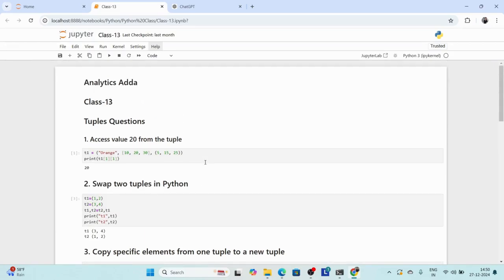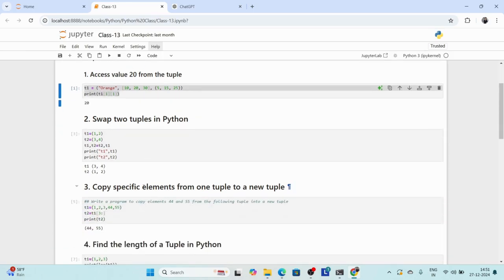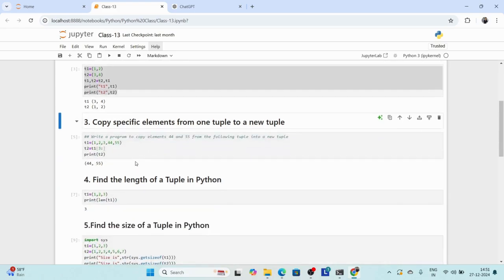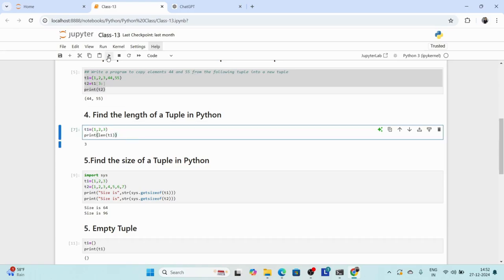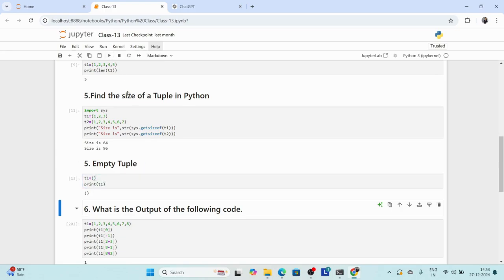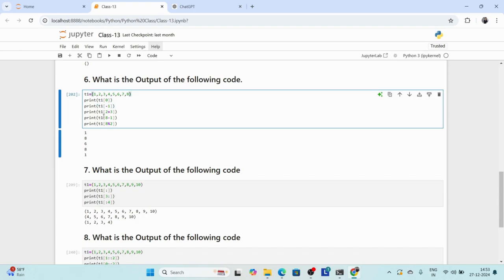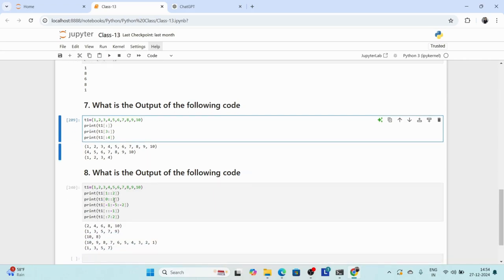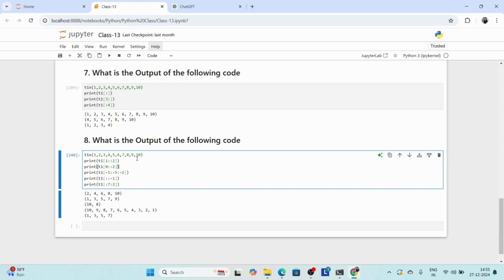Class 13 Tuples Methods Practical Questions |Complete Tutorial for Beginners |Hands-On Examples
A tuple is an ordered collection of elements, often used in programming, that can hold multiple items in a single variable. Unlike lists, tuples are immutable, meaning their contents cannot be changed after creation. Tuples are commonly used for grouping related data together.

Characteristics of Tuples:
Ordered: The elements in a tuple have a specific order and can be accessed by their index.
Immutable: Once a tuple is created, its values cannot be modified (no adding, removing, or changing elements).
Can hold heterogeneous data: A tuple can contain items of different data types (e.g., integers, strings, etc.).
Parentheses: Tuples are defined using parentheses ().

If you're looking to create a tuple in Python for use in a YouTube video description (or similar), it’s common to format the content as an array or a series of bullet points, which can then be used in the description or text.

If you're looking for content ideas related to tuple exercises for a YouTube video, here's a structured outline and some engaging concepts to help you create a detailed and informative tutorial for your viewers. The focus will be on teaching tuples in Python, with interactive coding examples.

Basic Tuple Operations
Creating Tuples

Single element tuple: single tuple = (1,) (Note the comma).
Empty tuple: empty tuple = ()
Tuples with multiple data types: mixed tuple = (1, "apple", 3.14, True)
Accessing Elements

Indexing and slicing: tuple[0], tuple[1:3]
Negative indexing for reverse access: tuple[-1]
Tuple Length

Using len() to get the number of elements: len(tuple)
Concatenation & Repetition

Concatenating tuples: tuple1 + tuple2
Repeating tuples: tuple * 3
Nested Tuples

Example: nested tuple = (1, (2, 3), "hello")
Accessing elements in nested tuples.
Checking Membership

Using in keyword to check if an element exists in the tuple: 2 in tuple.